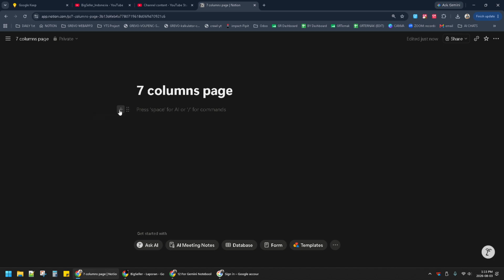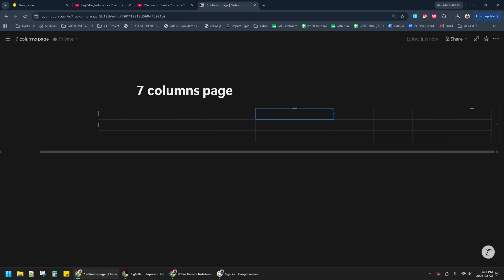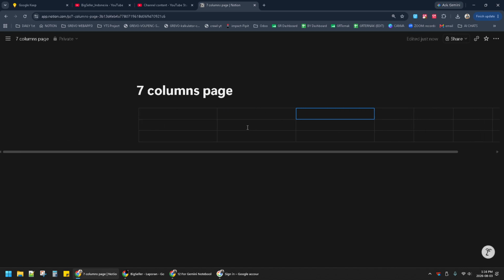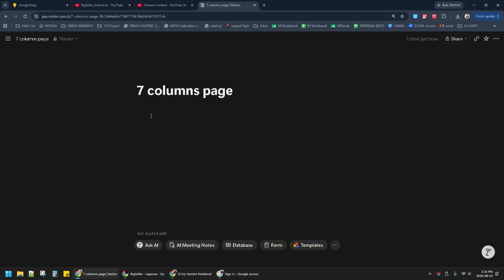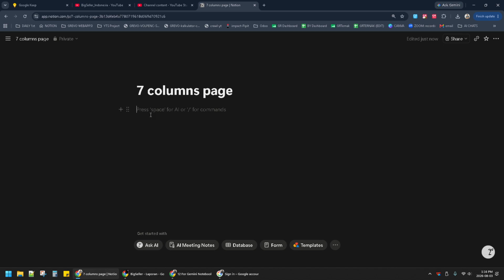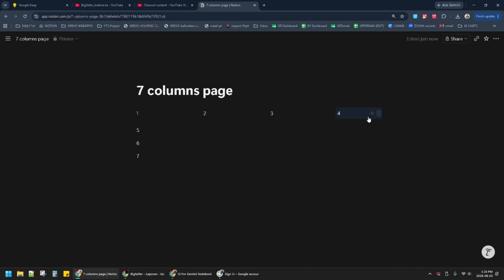How to Build 7-Column Layouts in Notion (No Tables Needed!)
Discover the easiest way to create stunning seven-column pages in Notion, perfect for your weekly schedules, project trackers, or custom dashboards. This video reveals a simple trick to achieve a clean, line-free layout, overcoming the limitations of Notion's default table view.

Learn how to build powerful multi-column structures without the visual clutter of traditional tables. Enhance your Notion workspace with an organized, aesthetically pleasing seven-column design that boosts productivity and clarity.

Stop struggling with basic layouts and transform your Notion pages into a highly functional and beautiful workspace. Follow this step-by-step guide to master advanced Notion page organization quickly.

0:00 Understanding Notion 7 Column Pages
0:55 Why Not to Use Notion Tables
1:10 Notion Drag and Drop Column Trick
1:51 Unlock Powerful Notion Layouts